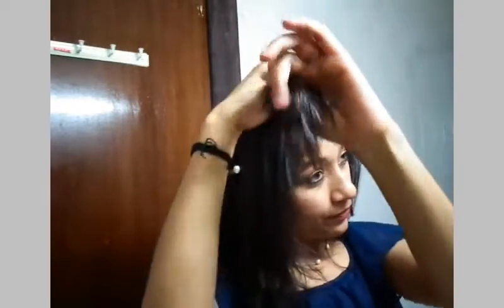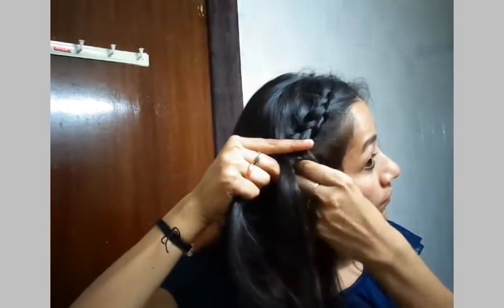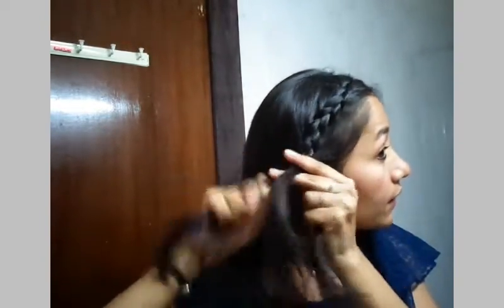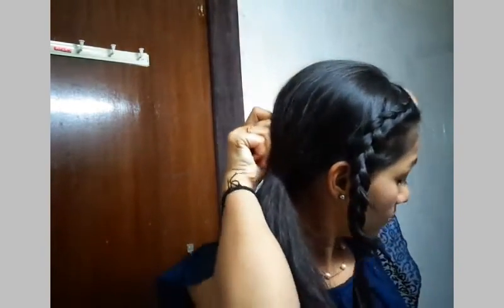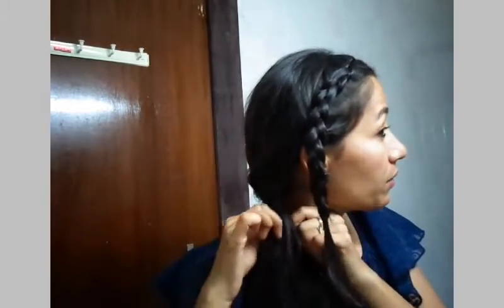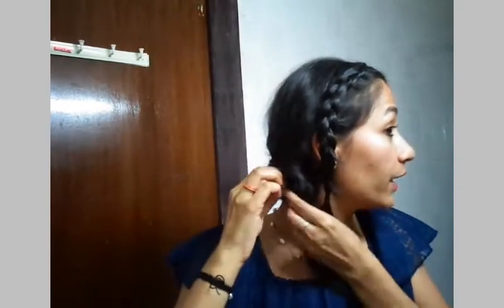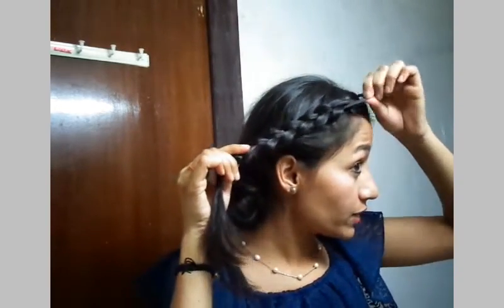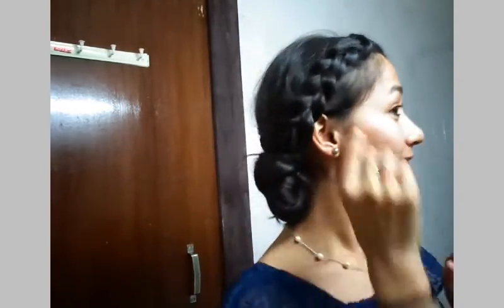How to: Side Braided Low Bun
Hello Hello!

I am back with a beautiful hairstyle. Do recreate and let me know your experience. If there are any hairstyles which you want me to create for you guys, i would love to.

keep Sharing awesomeness and spread love as much as you can.

catch you lovelies in the next video.

till then,

Chao!

TheBulBox